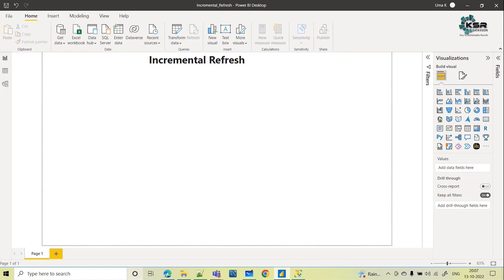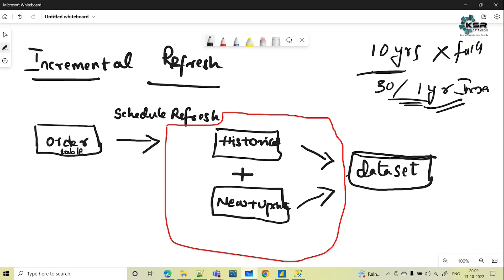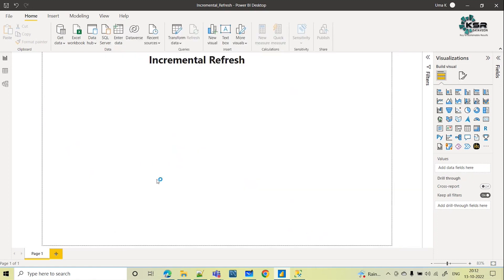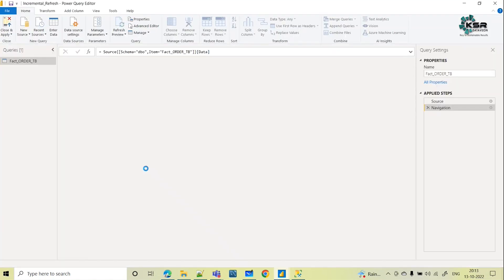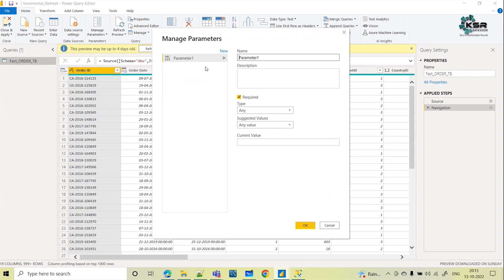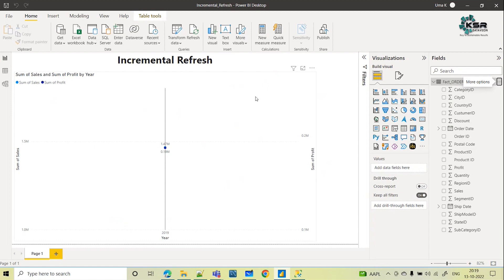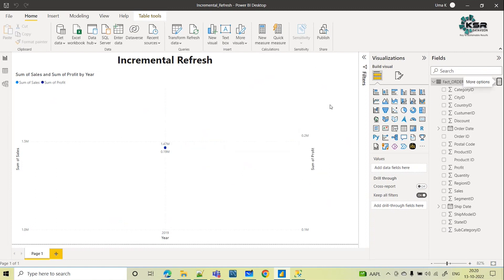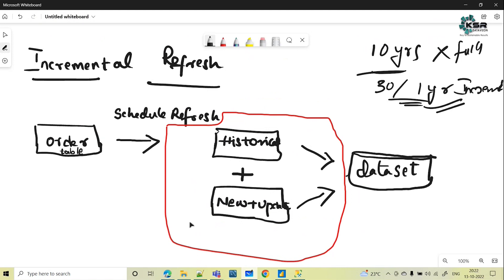Power BI's BEST KEPT SECRET: Incremental Refresh!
What is Incremental Refresh in Power BI? | Incremental Refresh in Power BI | Power BI Tutorial | BCP
Join us on a journey to master incremental refresh and boost your data efficiency! In this insightful session, we demystify the concept of incremental refresh and its significance in managing large datasets with ease. Led by Uma, a seasoned data analyst and Microsoft-certified trainer, this video offers a deep dive into implementing incremental refresh in Power BI. Equip yourself with the knowledge to make your data refreshes faster and more reliable. Take a look at our demo classes for one week before making a decision, and see how incremental refresh can revolutionize your data handling. Register now to unlock the power of efficient data management and elevate your tech career! for more information.

CHAPTERS:
00:00 - Intro
00:29 - Understanding Incremental Refresh
03:05 - Practical Session - Incremental Refresh
06:32 - Manage Parameters
09:55 - Incremental Refresh Configuration
12:21 - Publish to Workspace
13:14 - Schedule Refresh
14:55 - Incremental Refresh for Normal Refresh
15:34 - Conclusion

The Incremental Refresh feature in Power BI is an extremely popular feature, as it allows you to refresh very large datasets quickly, and as often as needed, without having to reload the historical data each time.
In this video, I have explained everything you need to know about "Incremental Refresh".

1. 24*7 Life time Access & Support
2. Flexible Class Schedule
3. 100 % Job Guarantee
4. Mentors with +14 yrs
5. Industry Oriented Course ware
6. Life time free Course Upgrade